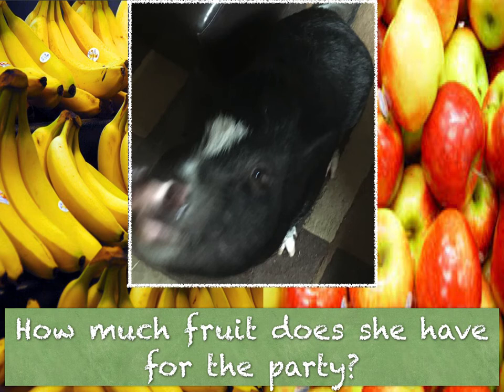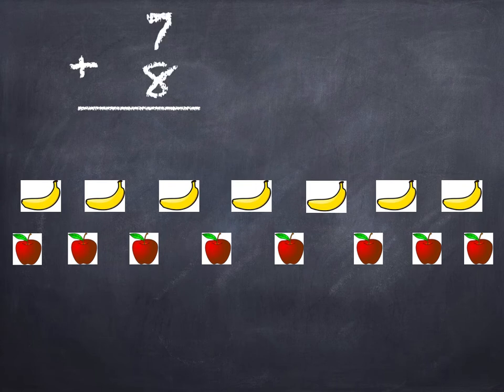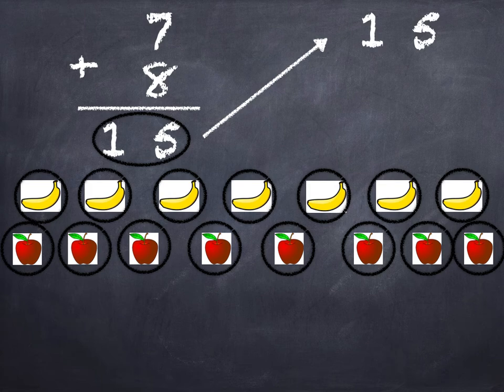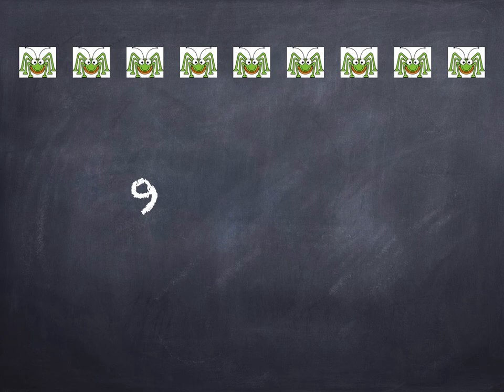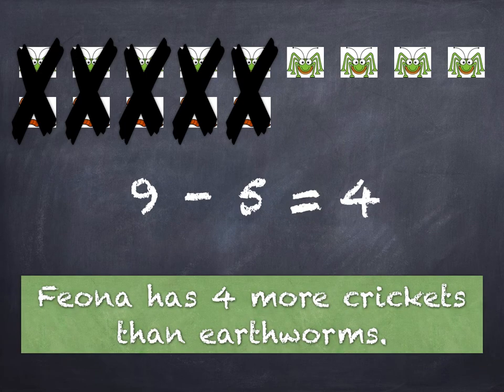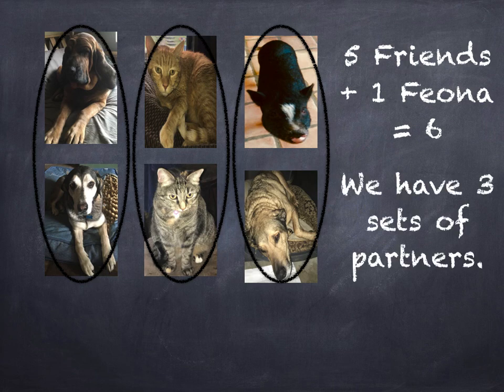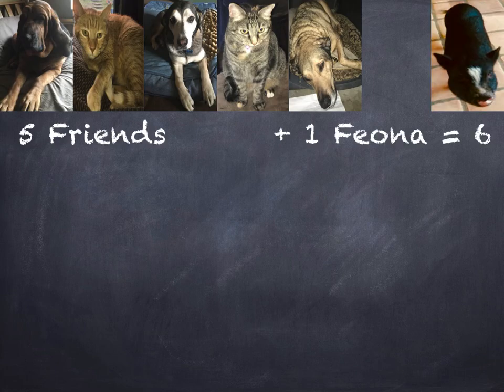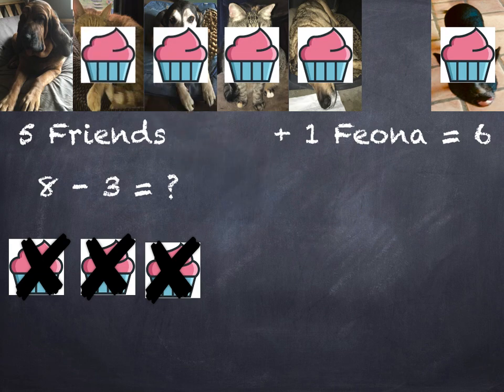CI 100 Digital Story (ndbailey85)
Nicole B.

CCSS.MATH.CONTENT.2.OA.A.1
Use addition and subtraction within 100 to solve one- and two-step word problems involving situations of adding to, taking from, putting together, taking apart, and comparing, with unknowns in all positions, e.g., by using drawings and equations with a symbol for the unknown number to represent the problem.1

CCSS.MATH.CONTENT.2.OA.C.3
Determine whether a group of objects (up to 20) has an odd or even number of members, e.g., by pairing objects or counting them by 2s; write an equation to express an even number as a sum of two equal addends.